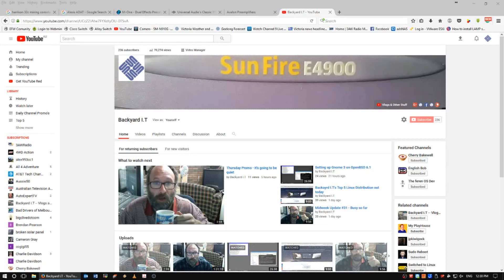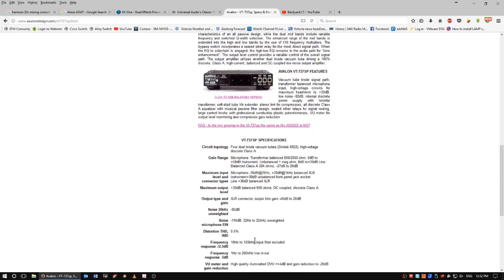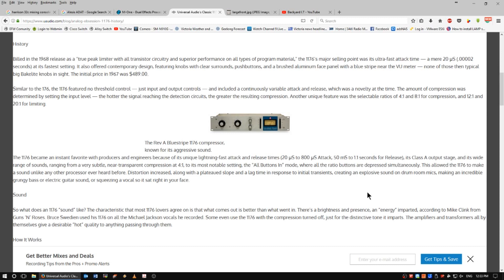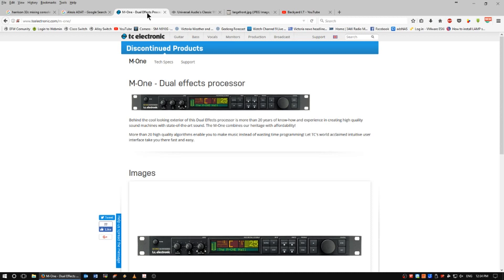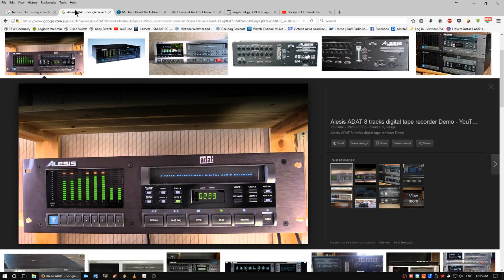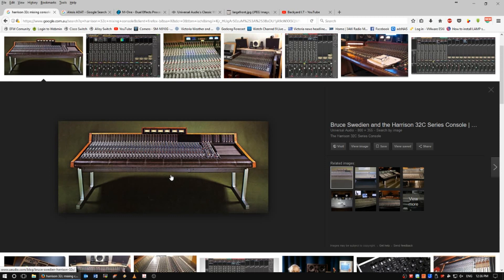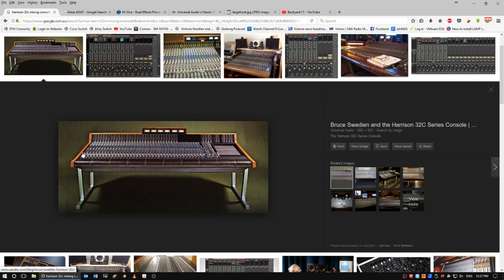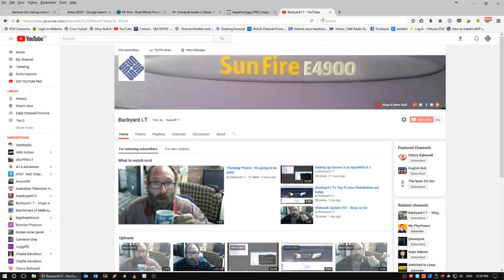Backyard I.T's Top 5 - Pro Audio Products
In the video, I go through my top 5 pro audio products